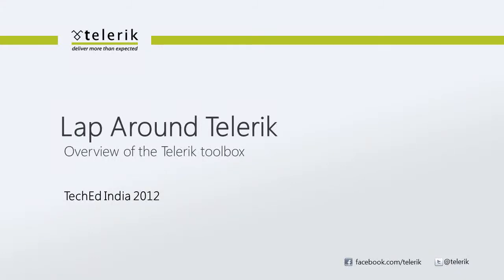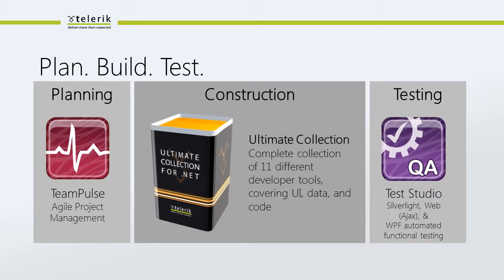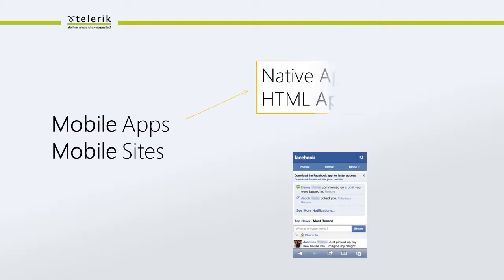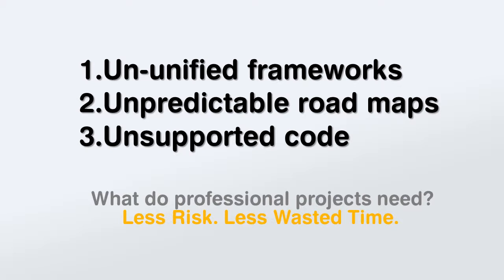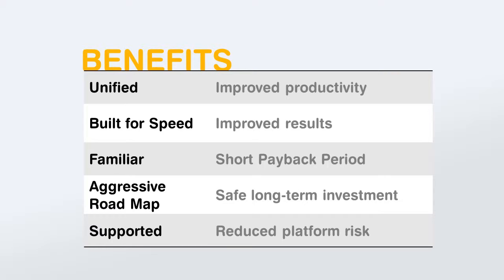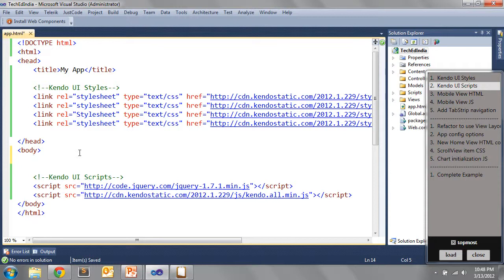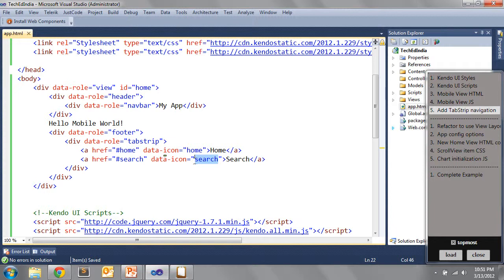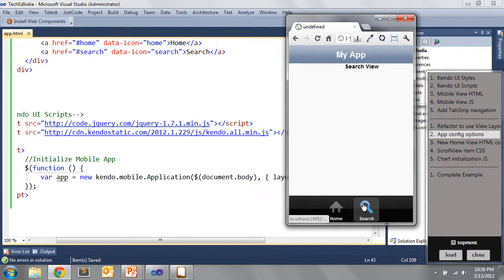Lap Around Telerik with Todd Anglin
Recording of the address made by Todd Anglin at TechEd India Live 2012